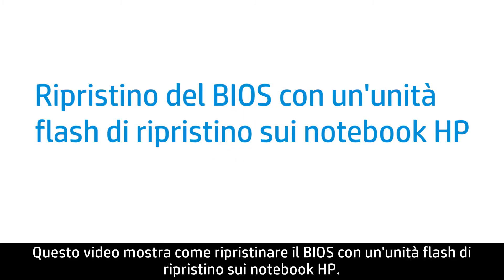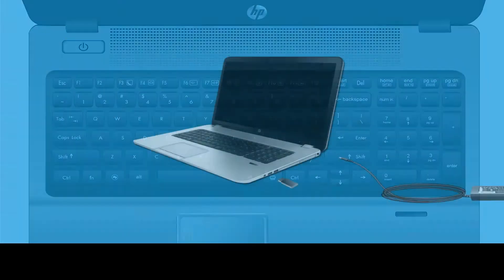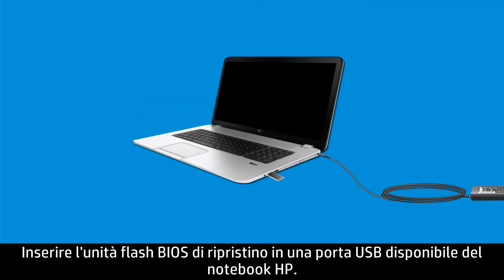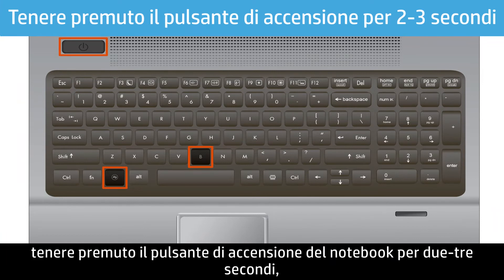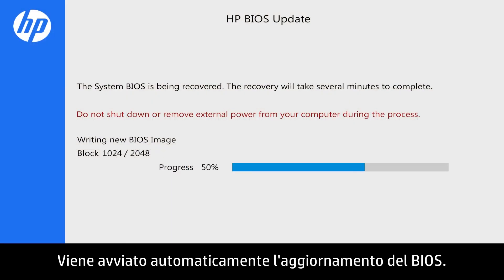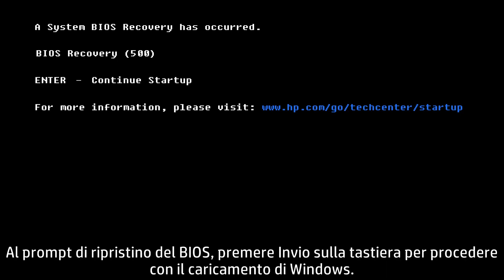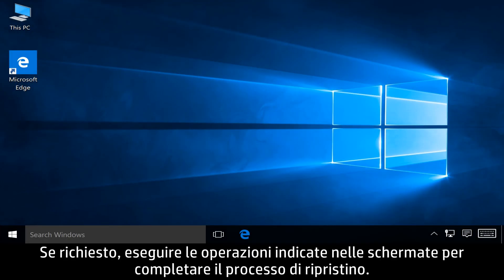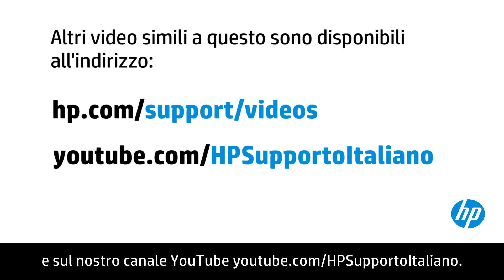Ripristino del BIOS con un'unità flash di ripristino sui notebook HP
Informazioni su come ripristinare il BIOS con un'unità flash di ripristino sui notebook HP. L'unità flash di ripristino va creata prima di tentare il ripristino del BIOS.
Ulteriori informazioni sul recupero del BIOS sono disponibili nel nostro sito di supporto
Su sono disponibili ulteriori opzioni di assistenza per la stampante HP.
Passaggi per il ripristino del BIOS con un'unità flash di ripristino:
Spegnere il notebook e attendere cinque secondi.
Collegare l’adattatore CA al notebook.
Inserire l’unità flash di ripristino del BIOS nel notebook.
Tenere premuti contemporaneamente il tasto Windows e il tasto B mentre il notebook è spento.
Sempre tenendo premuti i tasti Windows e B, tenere premuto il pulsante di accensione del notebook per due-tre secondi, quindi rilasciare il pulsante di accensione.
Continuare a tenere premuti i tasti Windows e B fino a quando non viene visualizzata la schermata di aggiornamento del BIOS HP.
Fare clic su Continue Startup (Continua con l'avvio) per riavviare il notebook o attendere finché non viene riavviato automaticamente.
Al prompt di ripristino del BIOS, premere Invio sulla tastiera per procedere con il caricamento di Windows.
Video realizzato da HP.